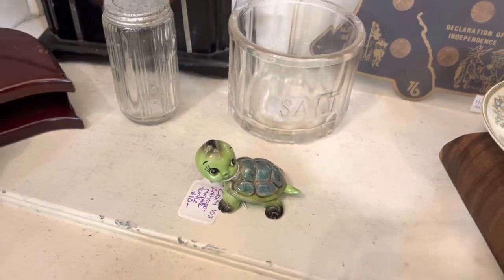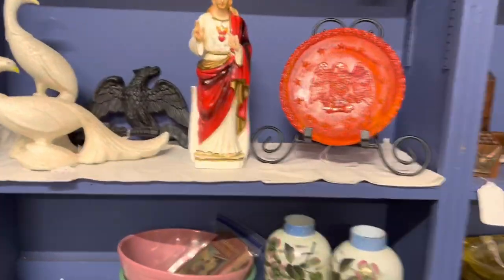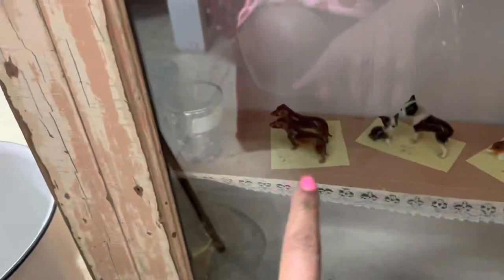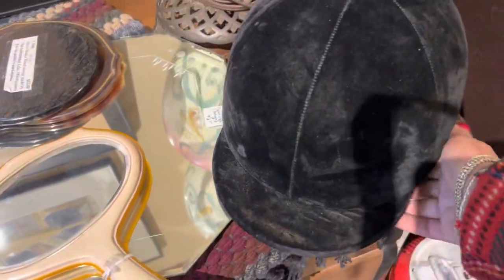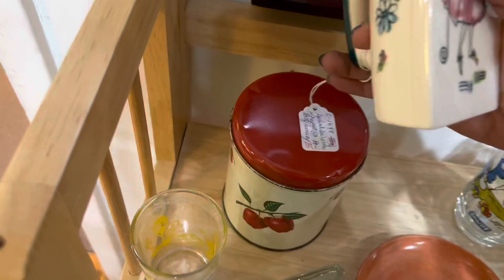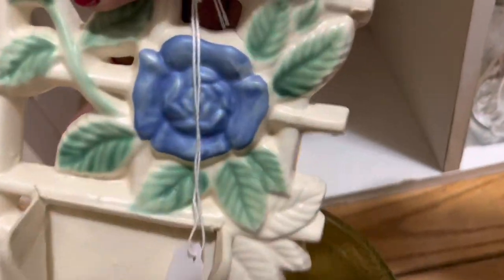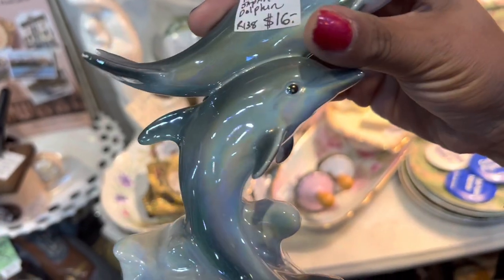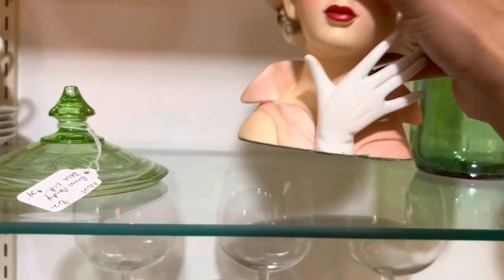“This is HUGE!”| SHOP WITH ME | VINTAGE RESALE | VINTAGE TREASURE HUNTING | ANTIQUE MALL